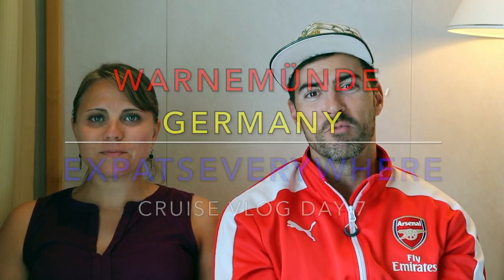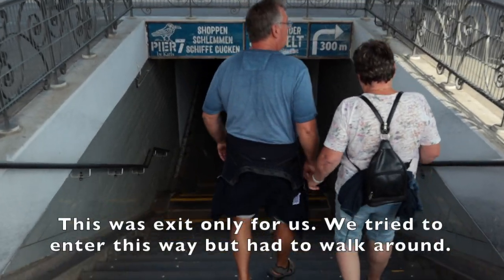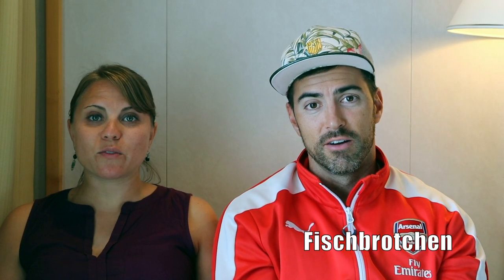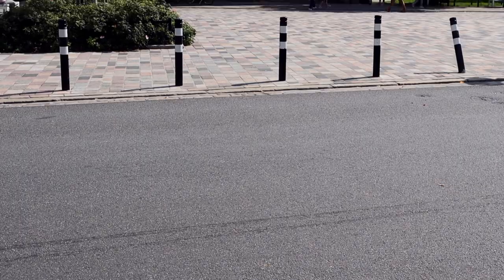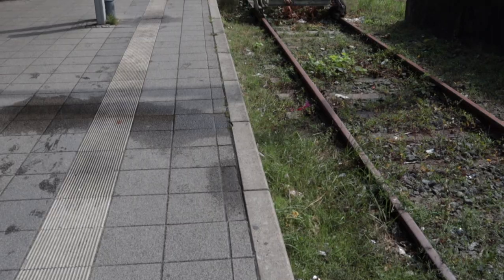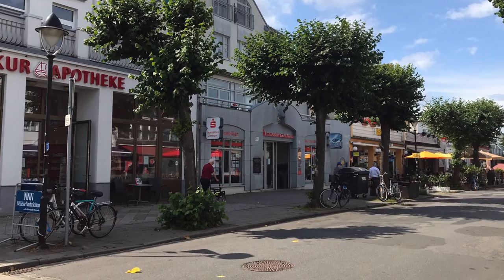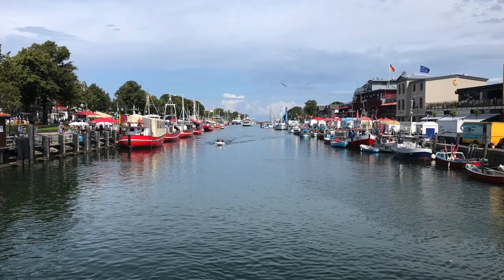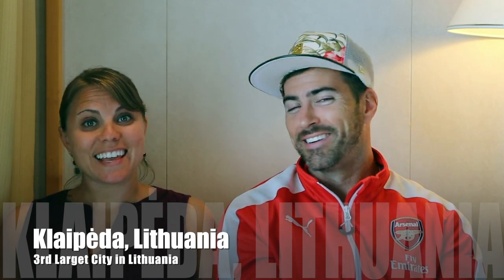Discover Warnemünde, Germany | Expats Everywhere Vlog Cruise Day 7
Next stop on the 15 day Baltic Sea cruise with Norwegian Cruise Line is Warnemünde, Germany. Josh and Kalie from ExpatsEverywhere left Copenhagen, Denmark and ported in Warnemünde which is a small town in the north of Germany along the water. It's quite a tourist destination for Germans and other nationals. Rostock is the closest big city to Warnemünde and Berlin is under a three hour drive. Warnemünde has a lot to offer for a quaint town such as a ferris wheel along the water, a cute square with a beautiful church, cafes and restaurants along the river, and of course good beer. Take a look at what Warnemünde has to offer.

Are you an expat in Warnemünde or want to be? Tell us what you think. Be sure to IdExpatThat and tag us @ExpatsEverywhere.

Josh and Kalie were in Copenhagen, Denmark before Germany so be sure to watch their vlog

Catch the rest of their videos as they vlog about their cruise in the Baltic Sea.

Want an expat life strategist? to learn more!

ExpatsEverywhere has partnered with 4InShip to help you receive your packages outside of the USA. 4InShip states that their mission "is to provide top-notch customer service with low-cost shipping to customers all around the globe. Our goal is to simplify buying and shipping from the USA. 4InShip helps customers save money, by offering package forwarding and consolidation services.” The reason we back 4InShip is because they have successfully shipped for customers all around the world while keeping costs low and giving you one-on-one attention the whole way through. Explore more using this code